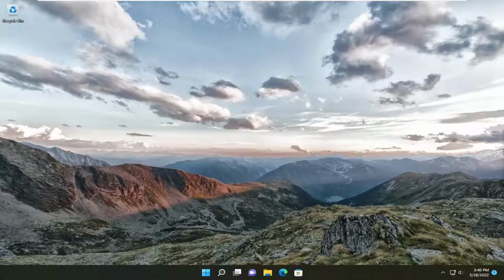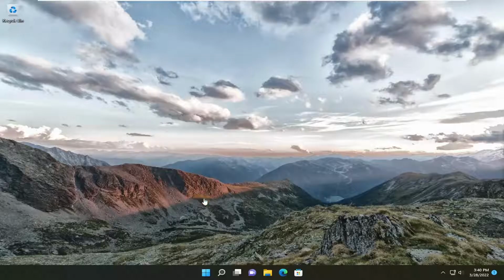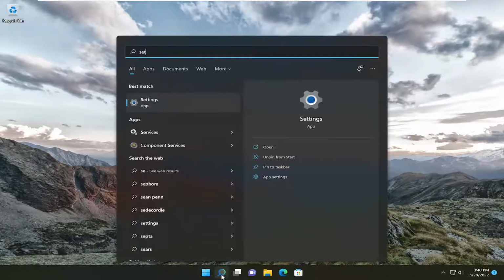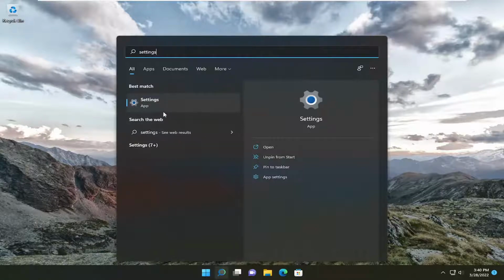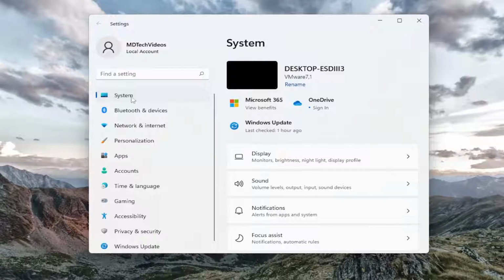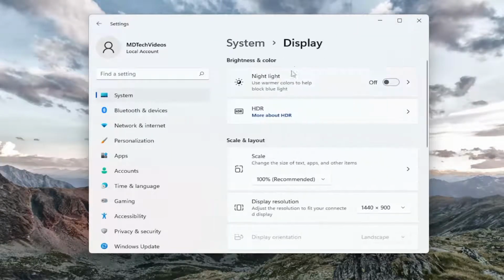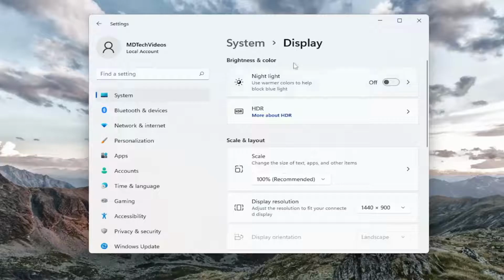How to Change From Dual Monitor to Single in Windows 11 [Tutorial]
If you are using a dual monitor setup and you want to disable one monitor, here are two ways to do it. The first method is applicable for all the multi-monitor users, whereas you can use the second method only when you are an NVIDIA GPU user.

Many people use a dual monitor setup to increase productivity while editing videos, images, etc. If you are one of them but need to turn off one of the monitors to check a specific setting, you can do so with the help of this tutorial, whether you are using a dual monitor with VMware virtual machine or VirtualBox virtual machine.

Issues addressed in this tutorial:
dual monitor to single monitor
dual monitor single pc

If you work with multiple programs at once, you can use dual monitors to extend the desktop and place some of the windows on the second screen. You can also duplicate the desktop on the second screen. If you don't plan on working with multiple programs for a few hours, there is no need to have both monitors powered on. In this case, you can toggle from dual monitors to a single monitor with just a few keystrokes.